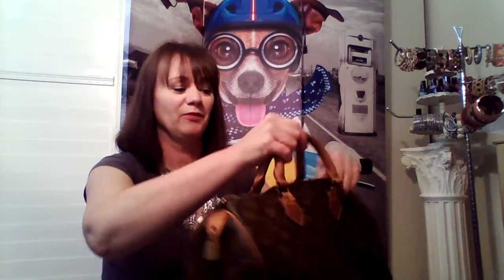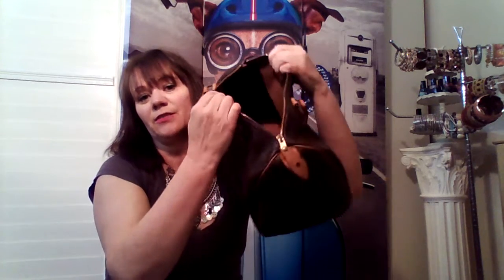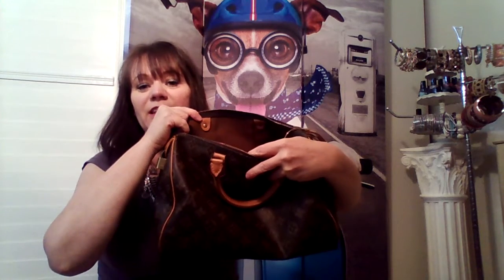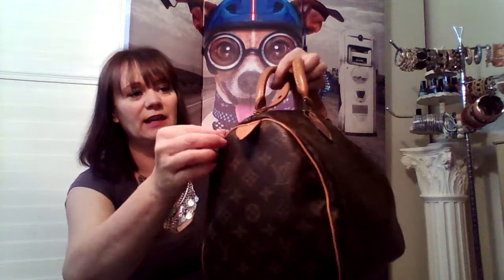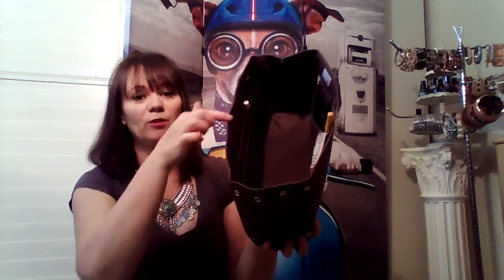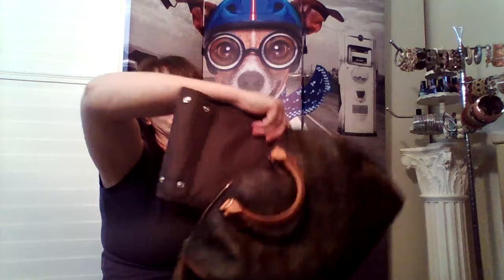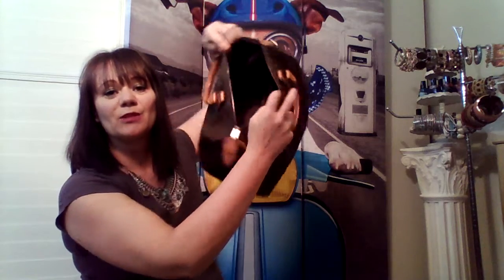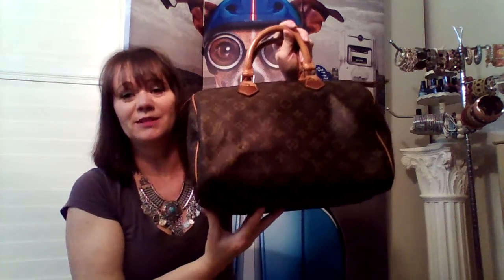Review of my vintage Louis Vuitton Speedy 30 (from 1991)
25 year old vintage speedy 30 Louis Vuitton wear & tear. Purchased pre-loved through Fashionphile in California and I love this bag !
Insert I use in this bag was purchased from Purse Bling online.  Look them up on youtube - they are great!